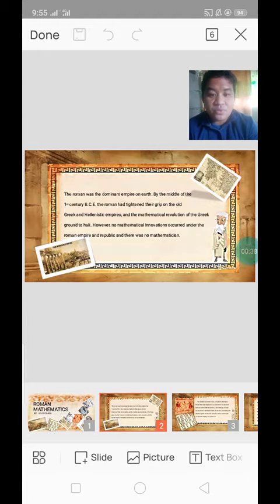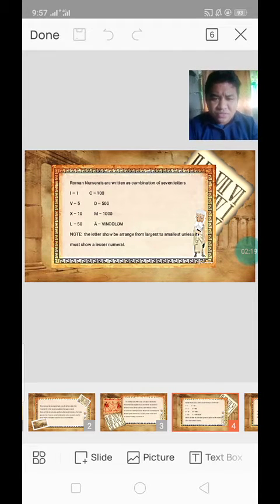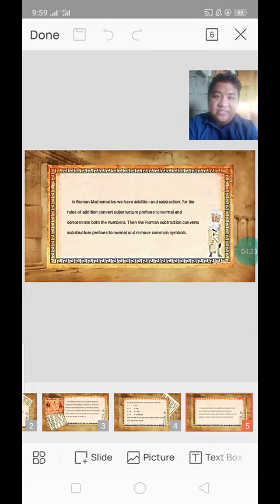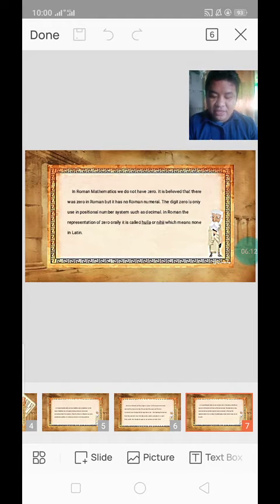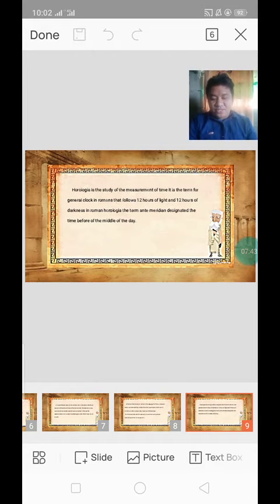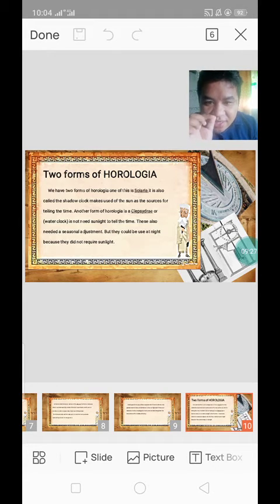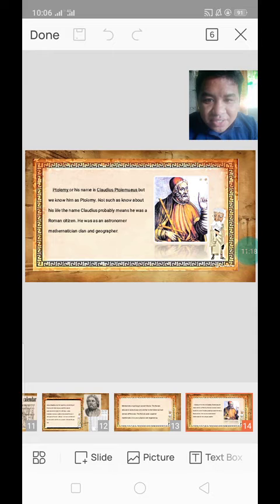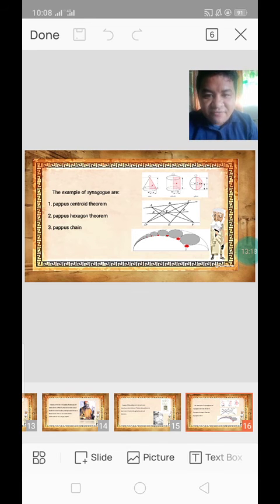BOLASA JOJI D POWERPOINT Roman mathematics